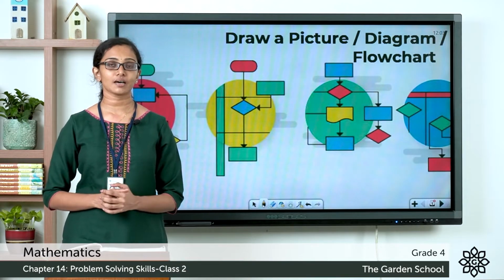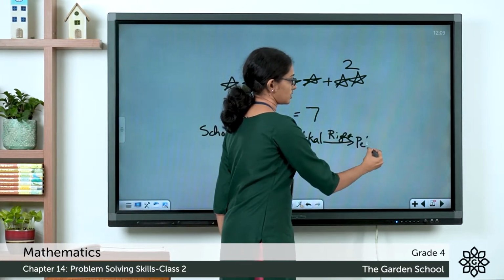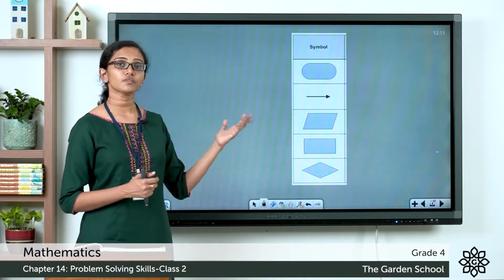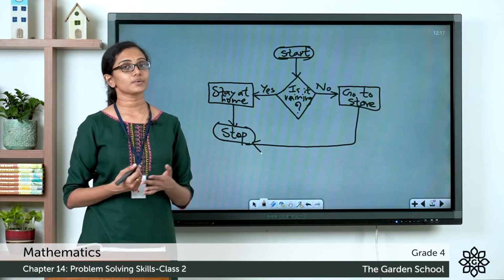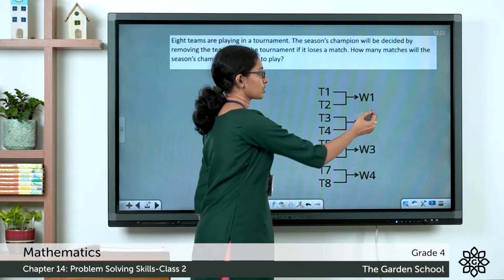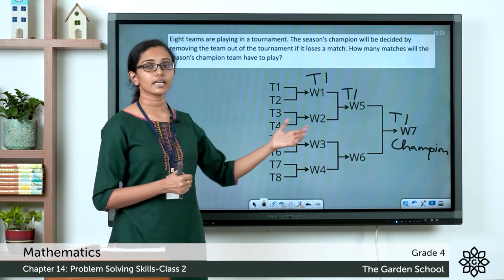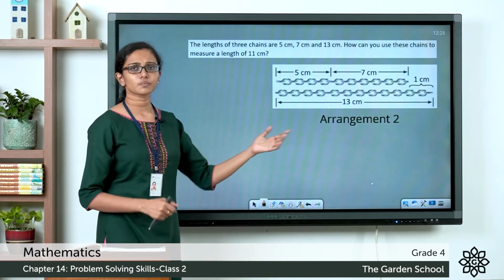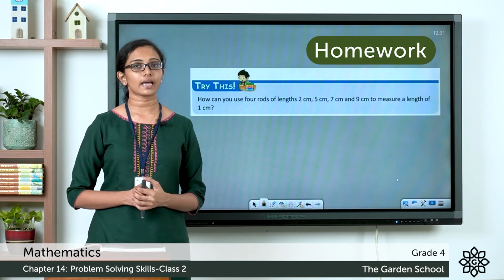Grade 4 Mathematics Chapter 14 Class 2 Draw a Picture, Diagram & Flowchart